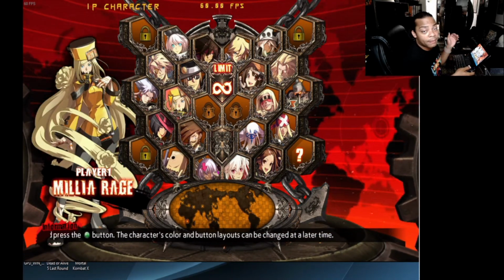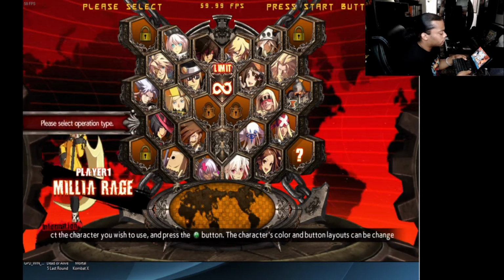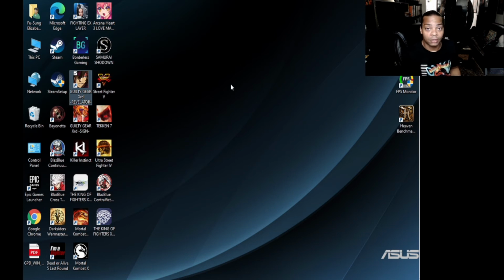GPD Win Max: -Guilty Gear Revelator 2- Steam 60fps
In this episode of Cookye's: "Tech'N Talk Table", we showcase jaw dropping game play demonstration of Guilty Gear Revelator 2 on the Steam platform. In addition to this, we discuss some fun facts about the release of the original Guilty Gear game while addressing the flexibility of Arc System Works "Steam" games and how hardware friendly they are on lower end PC's. This game runs consistently and effortlessly on the GPD Win Max at a silky 60fps.